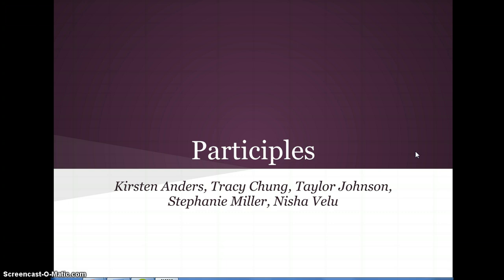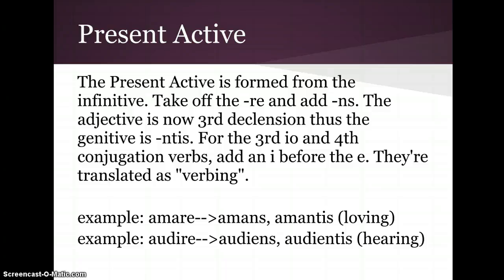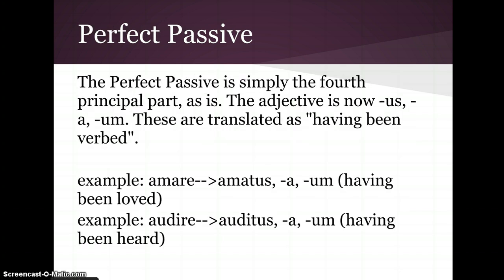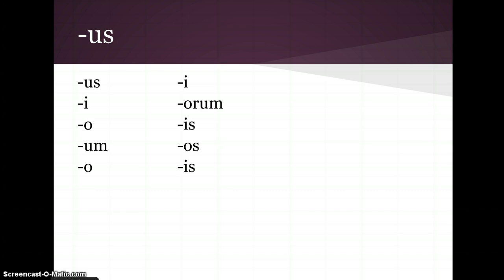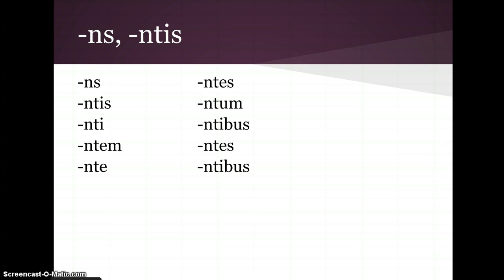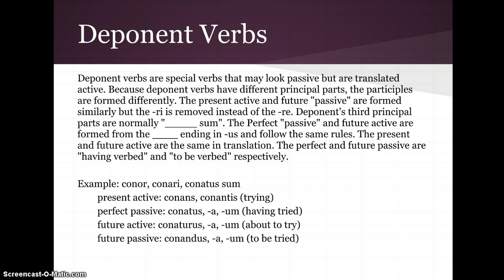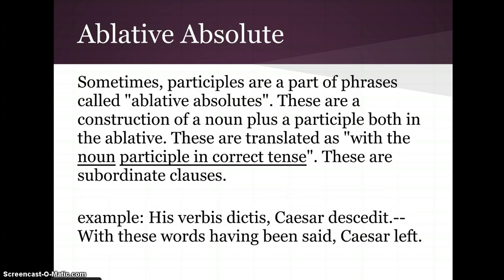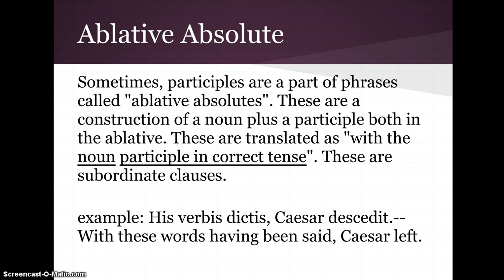Participle Screencast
This screencast involves a powerpoint about Latin participles